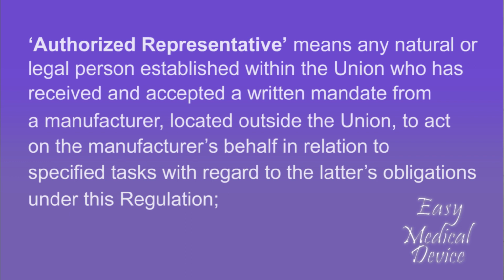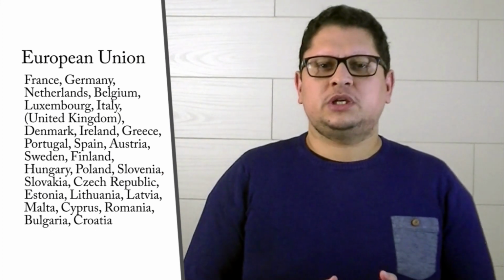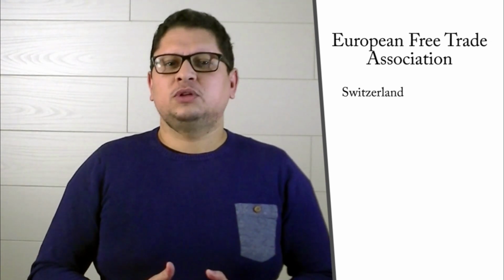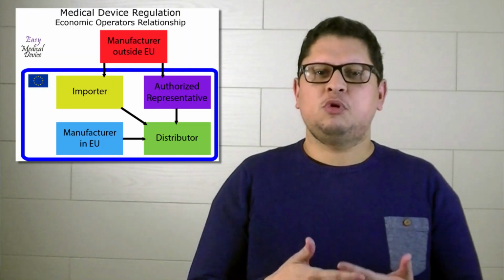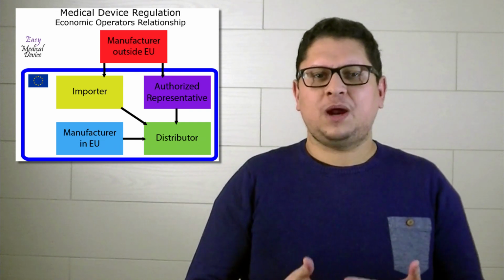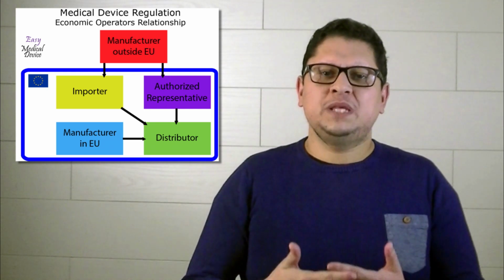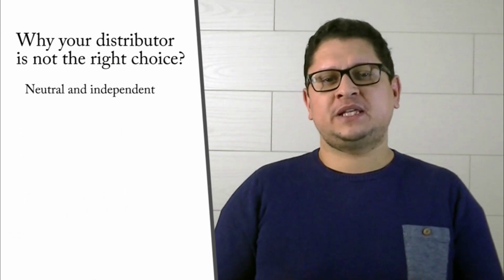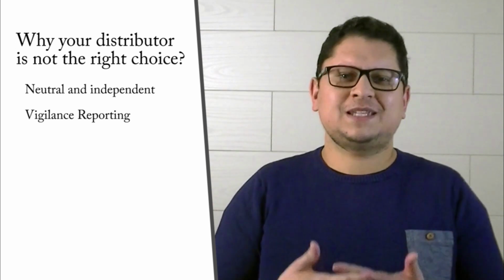What is a European Authorized Representative (EU MDR 2017/745)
What is a European Authorized Representative or EC Rep or CE Representative? (EU Medical Device Regulation MDR 2017/745)

This is an important topic for the Medical Device Industry.

There are many names for this Economic Operator that is required if you are a Medical Device Manufacturer located outside of the European Union.

Learn within this video who can be an EC Rep and what are its responsibility. You'll see that after that you'll maybe not want to become an EC Rep.

Is it enough to have an Authorised Representative to sell your medical devices in Europe? No, there are still some economic operators that you need. Let's see together which one it is.

It's also important to know why your distributor is not the right choice for being your EC Rep. Yes, I know that it would be easier for you to have 1 entity to do both but you'll see that there will be a lot of risks.

On my Article "Top 11 questions about the European Authorized Representative I inform you about how to choose one and also about the Brexit. Because all the E.A.R. located in the UK will lose this qualification as the UK is leaving the European Union. But maybe they'll be on the EFTA as Switzerland.

I hope this video helps you to understand more about this Economic Operator role.